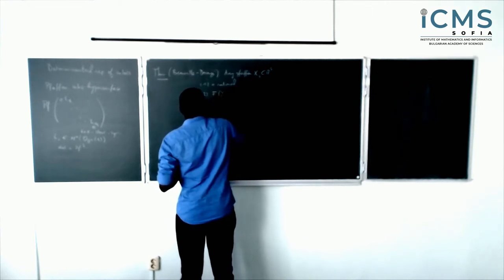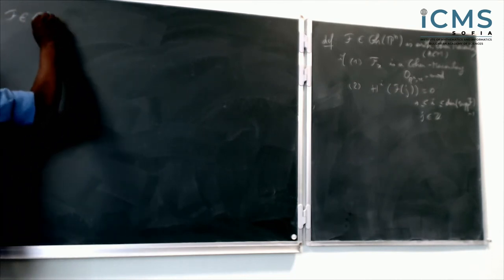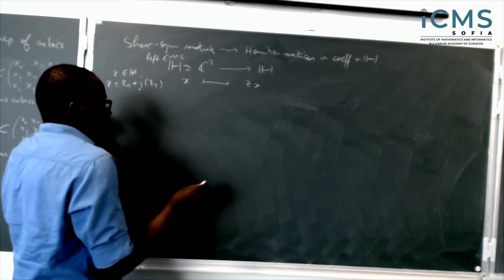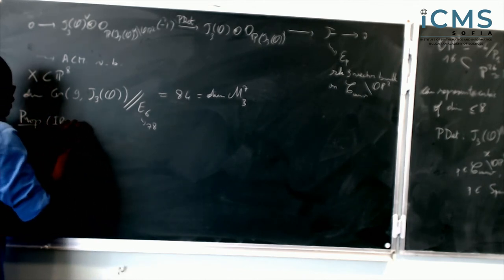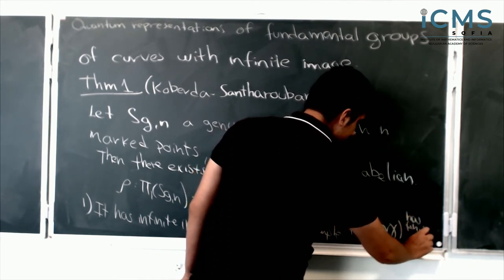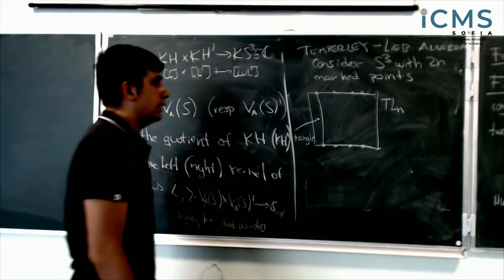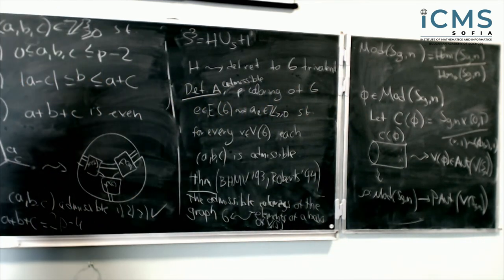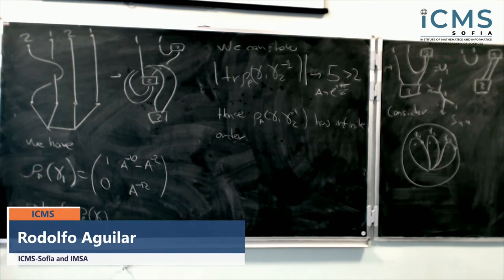Joint ICMS & IMSA Seminar - 20.08.2021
Prof. Rene Mboro: On determinantal cubic hypersurfaces (after Iliev-Manivel, Beauville,…)

We give an account of the problem of writing an equation of a cubic (or other degree) hypersurface X as a (kind of) determinant of a matrix with homogeneous entries. Expressing the equation of X as a determinant is equivalent to produce an arithmetically Cohen-Macaulay vector bundle on X.

The talk will focus on the cases of cubic hypersurfaces of dimension at most 8.

Prof. Rodolfo Aguilar: Quantum representations of fundamental groups of curves with infinite image

We will report on some results due to Koberda-Santharoubane that show that an element of pi_1(P^1 – 3 points) has an infinite order under some quantum representations of the mapping class group.